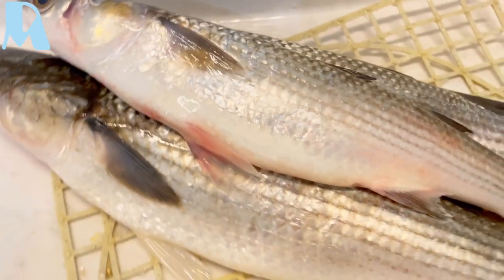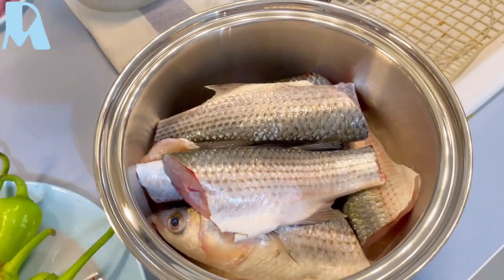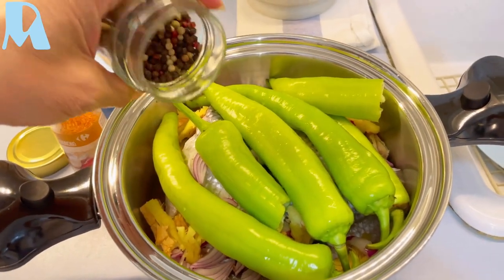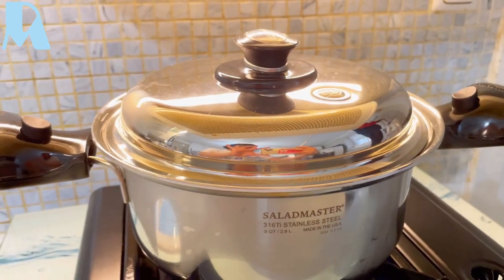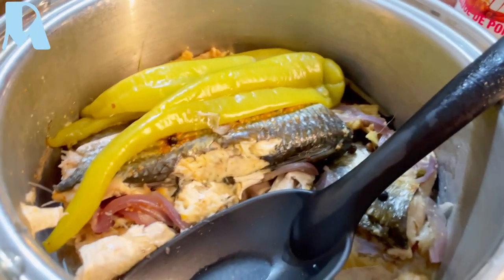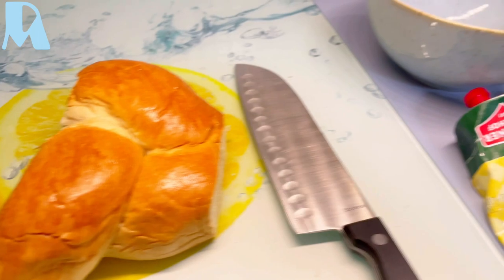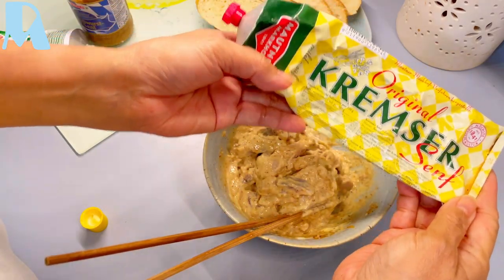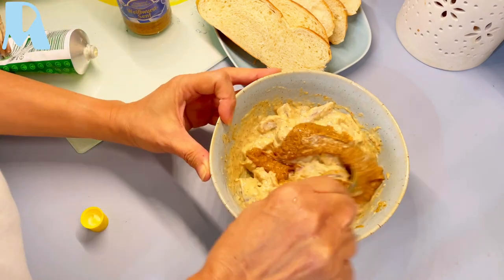🇵🇭PINAKSIW NA BANAK I MULLET FISH COOK IN VINEGAR👩🏻‍🍳iCook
👩‍🍳FOLLOW ME ON:⬇️
👩‍🍳Fish recipes must be freshly prepared and should be on the menu at least once a week. They are rich in omega-3 fatty acids, protein and vitamins. TodayThe continuation of my Mullet cooking. Fish recipes must be freshly prepared and should be on the menu at least once a week. They are rich in omega-3 fatty acids, protein and vitamins. Today I cooked Mullet or "Banak" in Tagalog in vinegar or the so-called "Pinaksiw" with chillis. Craving satisfaction for me. This is the first time I cooked "Pinaksiw na Banak" here in Vienna, for more than 3 decades of living here. I miss this from home. Happy Prepping everyone!